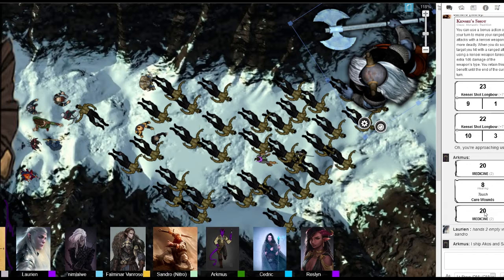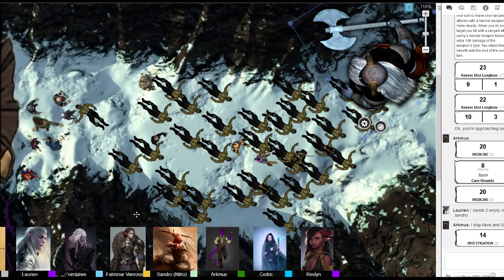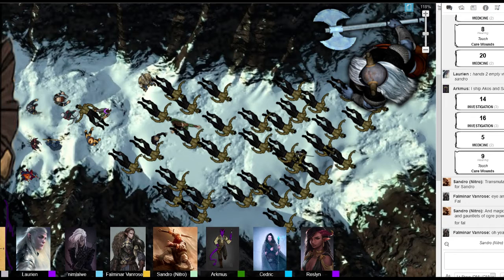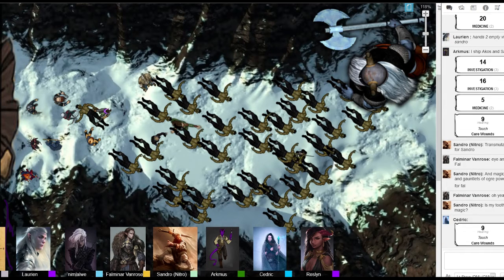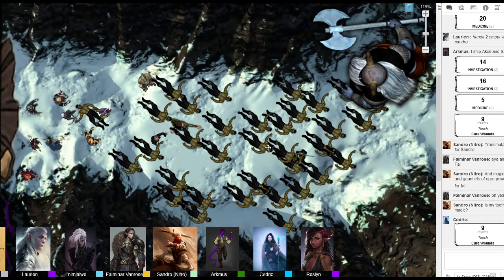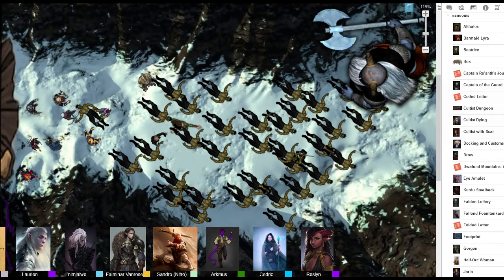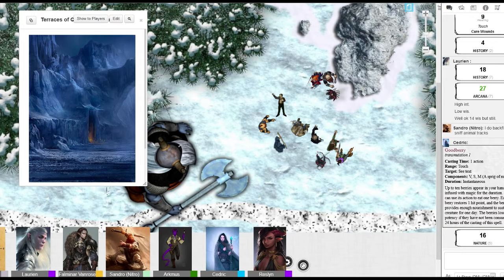Part 12 - Captain Re'anth's Demise - 5E D&D